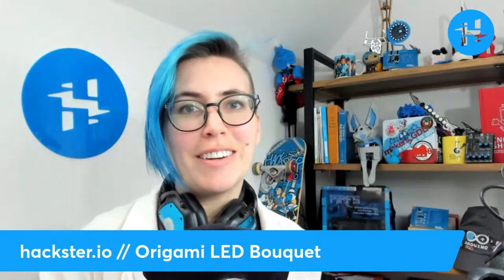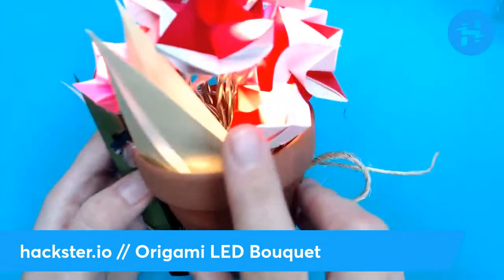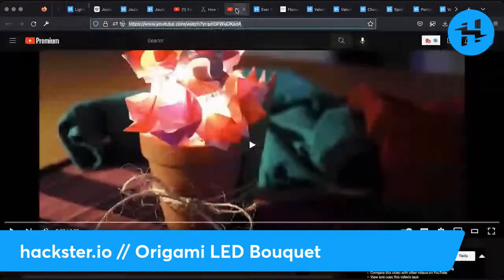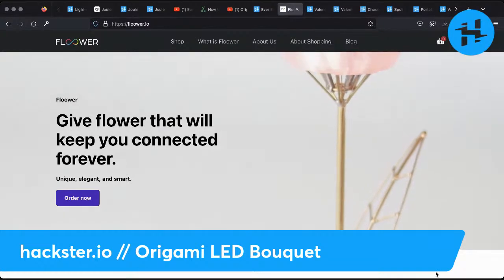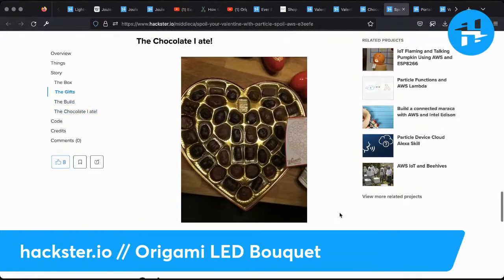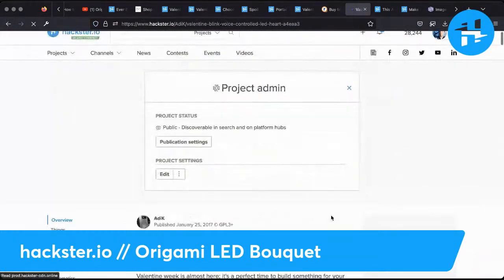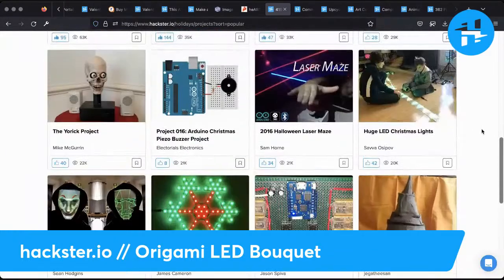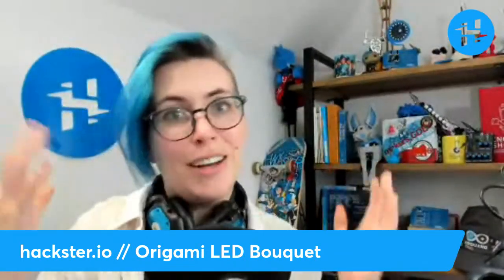A Bouquet of Electronic Valentines // Tech Highlight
To celebrate love for the earth, Hackster's Alex Glow built a special light-up LED bouquet. See the process – plus a whole "bunch" of DIY tech projects to make your favorite people smile!

Chapters:
00:00 Introduction
00:26 Project demo
04:01 Tutorial overview
04:30 Assembly time-lapse
07:03 More Valentine's Day projects on Hackster